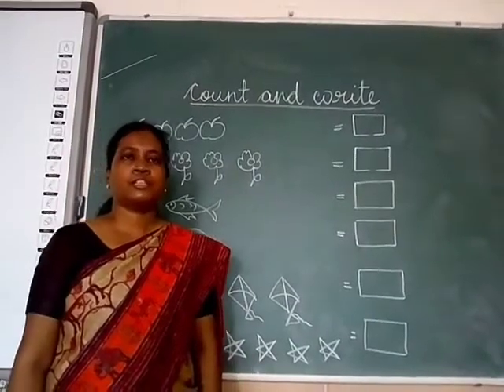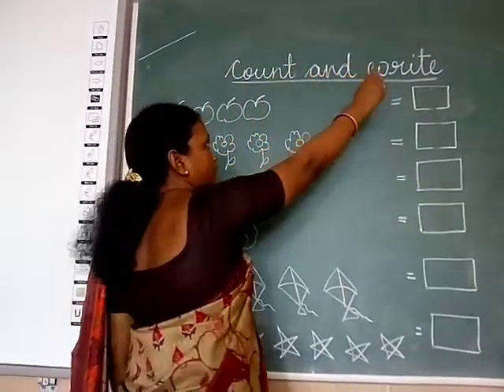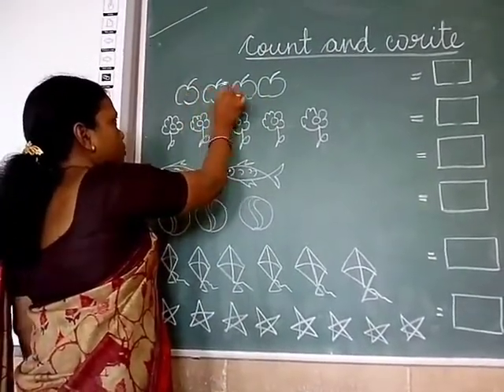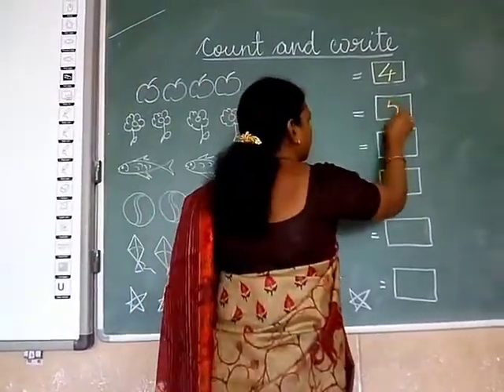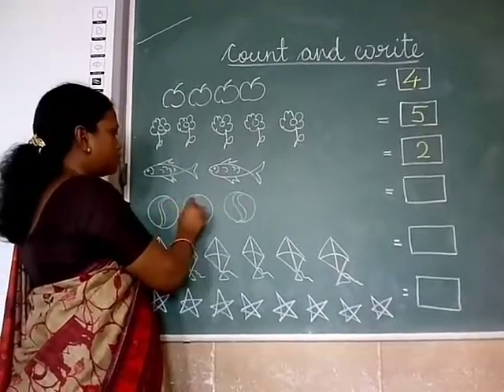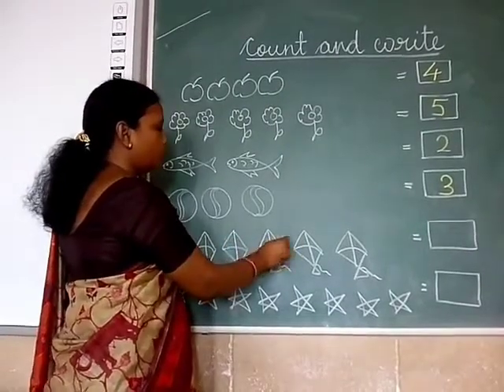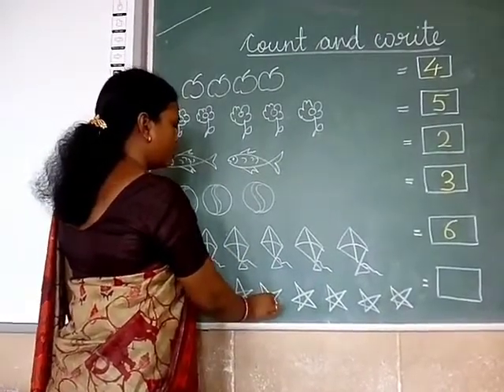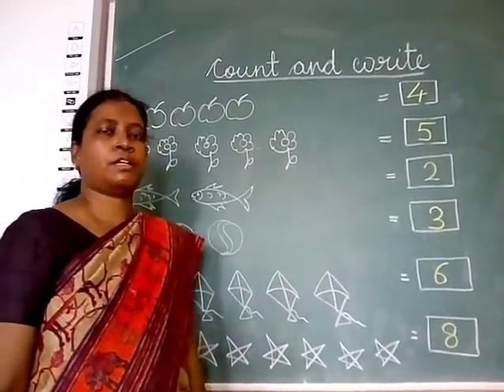Class Nursery/Subject-Maths/Topic-Count and Write/Teacher-Mrs. s. Pankaj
Class Nursery/Subject-Maths/Topic-Count and Write